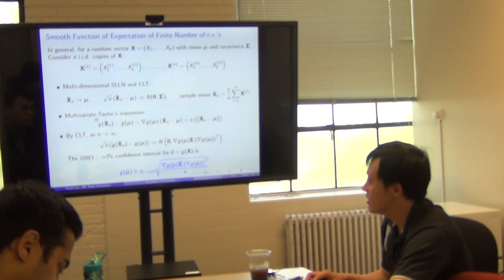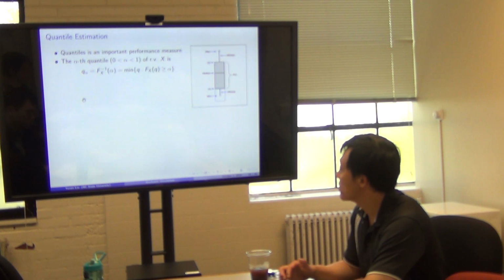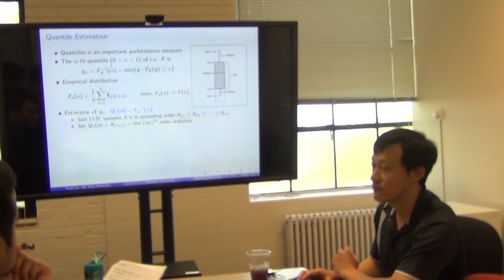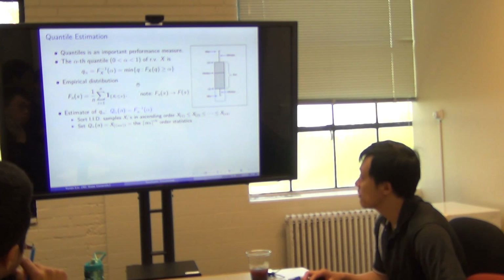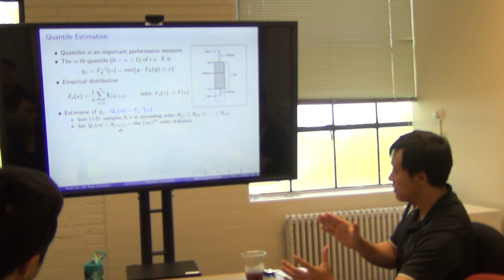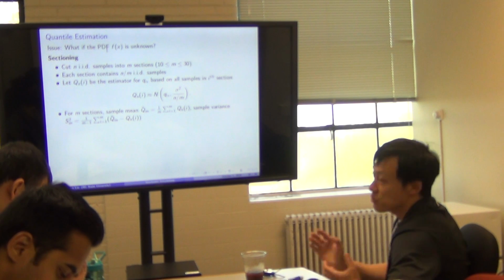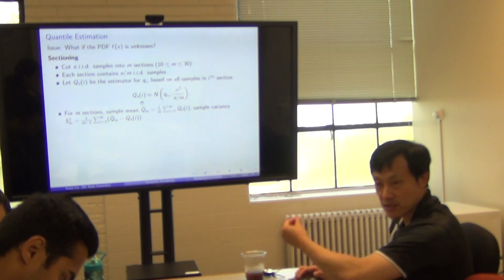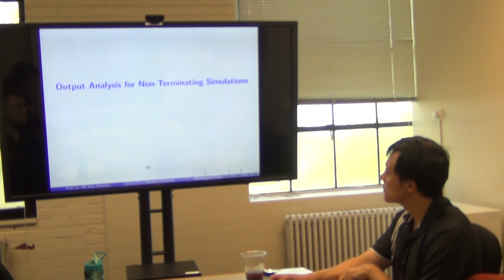This is part 5/5 of a 1hr20min lecture, on Topic 6: Output Analysis.